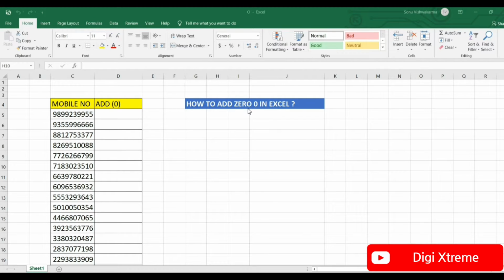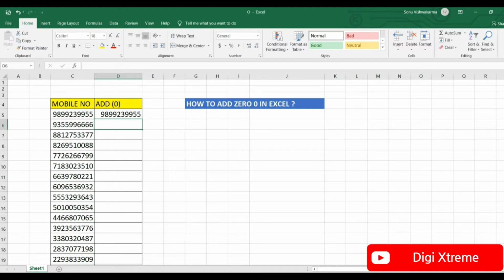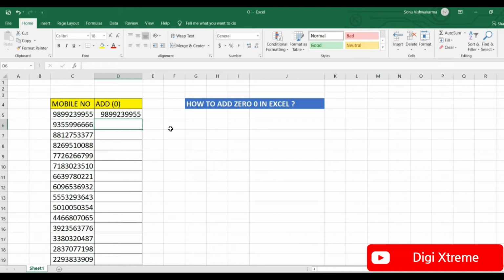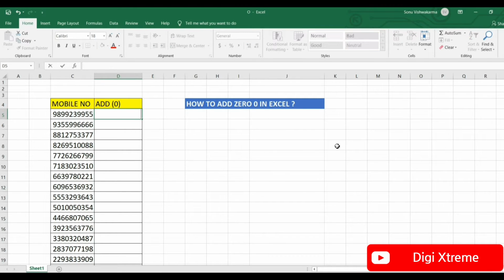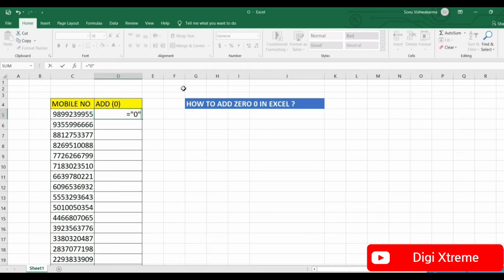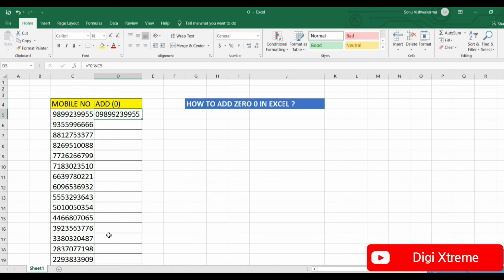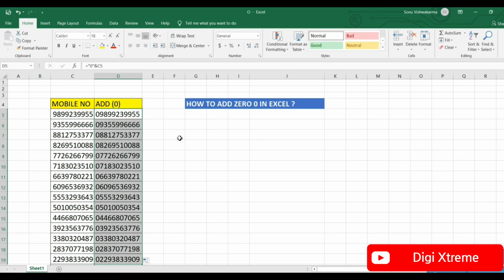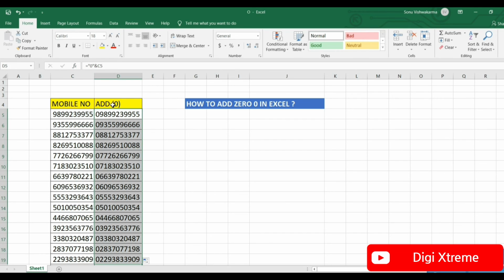How to add zero in Excel